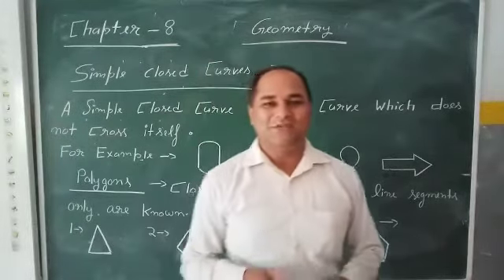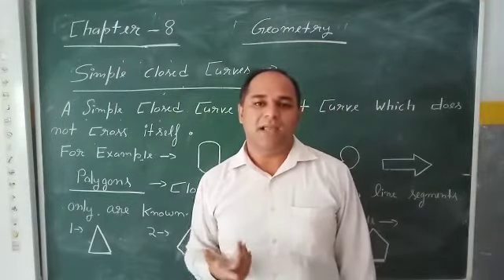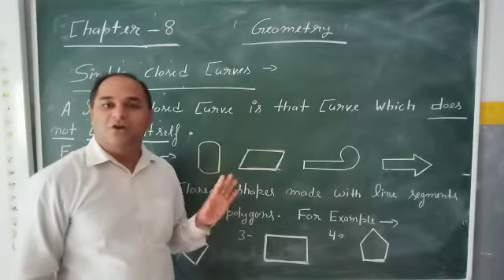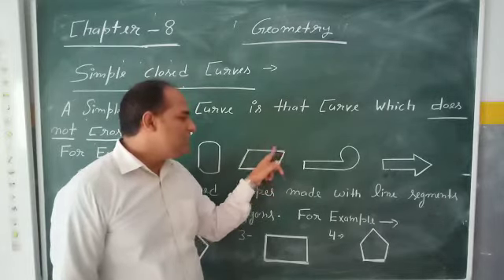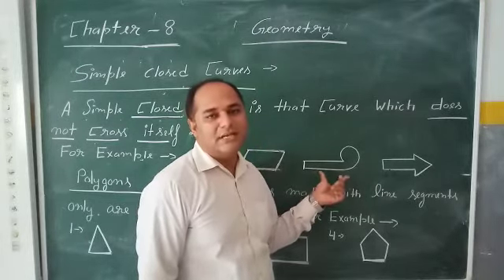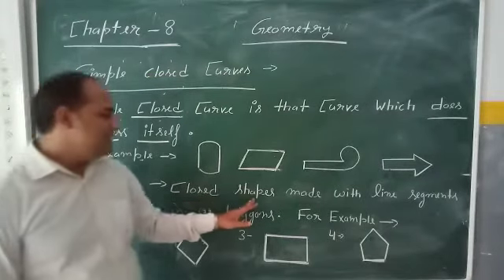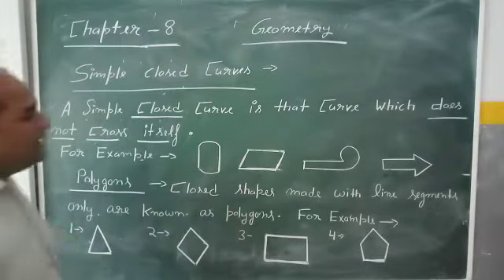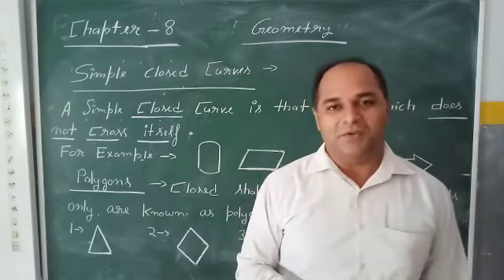Class 4, Chapter 8, Math